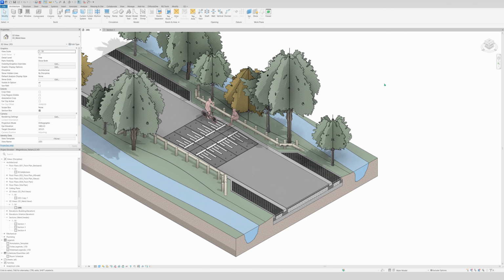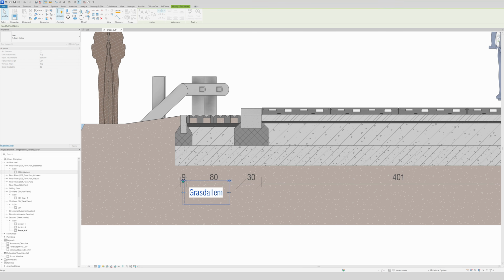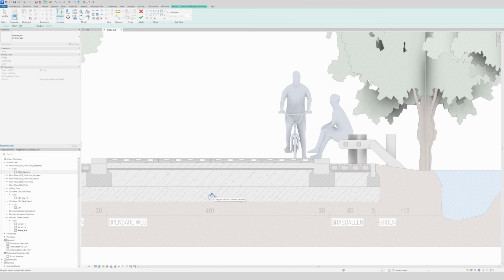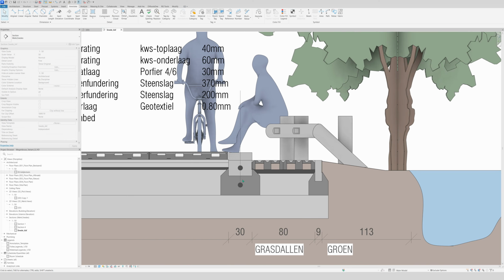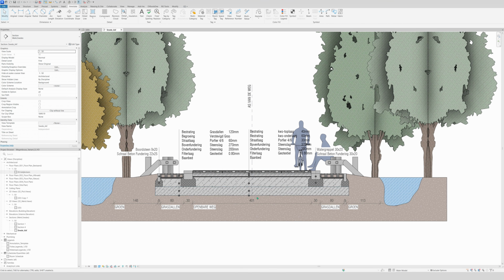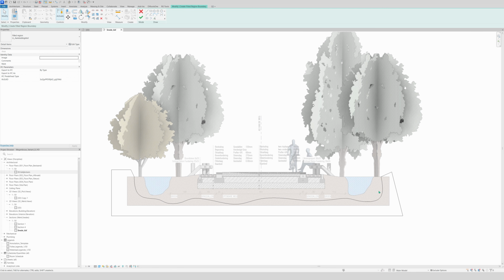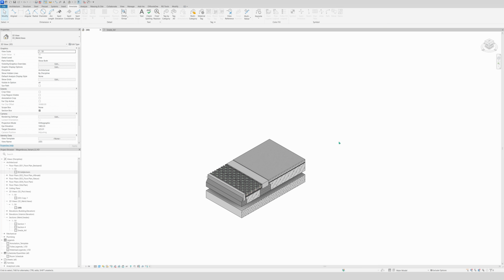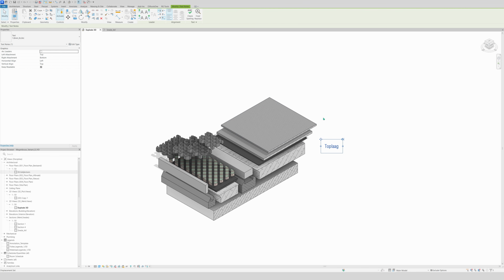Revit Section Views Demystified: Tips and Tricks + 3D Explode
In this comprehensive Revit tutorial, we delve into the intricacies of Section Views, demystifying the process with invaluable tips and tricks. Whether you're a beginner or an experienced user, mastering section views is essential for precise and efficient BIM modeling. Join us as we explore the ins and outs of Revit's Section Views functionality, providing insights that will enhance your ability to navigate and manipulate sections with ease. From essential tools to advanced techniques, this tutorial equips you with the knowledge to optimize your BIM workflow and achieve exceptional results in your architectural and construction projects. Elevate your Revit skills and gain confidence in handling section views with our in-depth guidance.